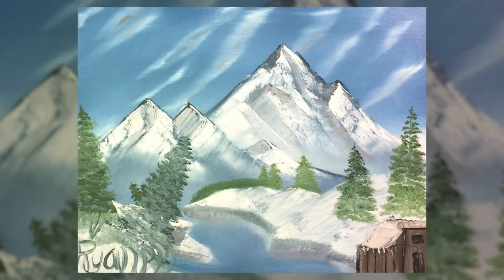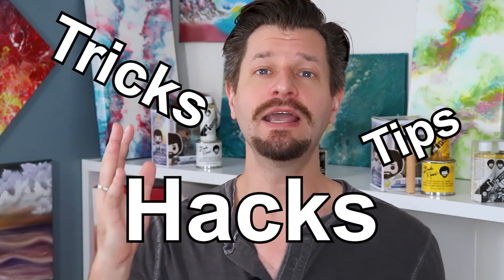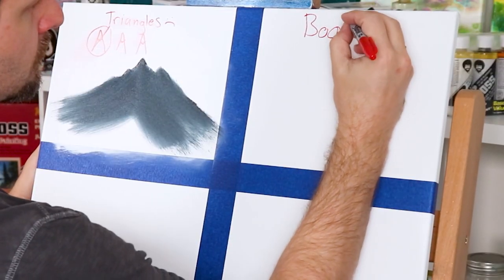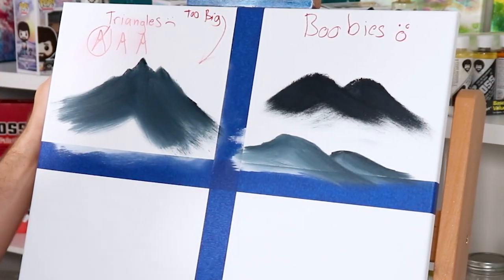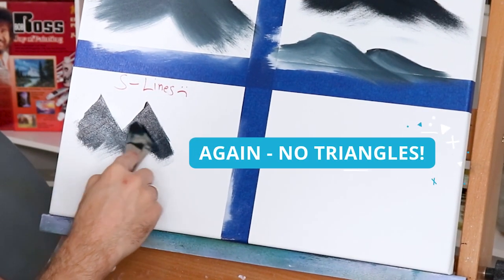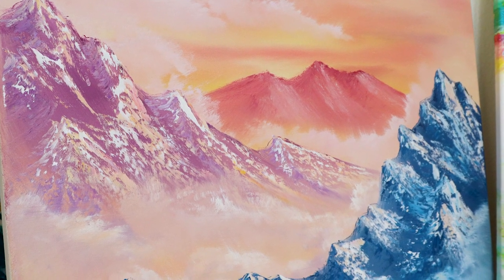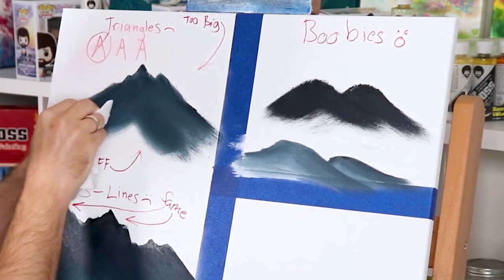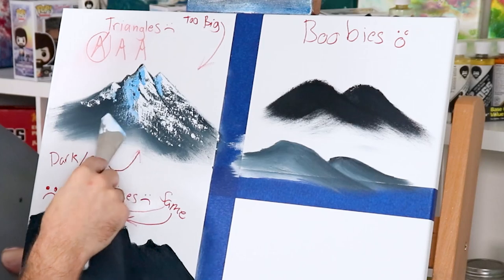Why Mountains You Paint Suck - Best Tips For Painting Mountains In Oil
Painting mountains with the wet on wet style in oil paint can be extremely difficult for beginner oil painters out there. Good news I will share all my secrets to make you a mountain master.

Painting mountains in oil can be really tough for beginners. Most new oil painters can't get the shape right or even their paint to stick and break. Thus your mountains looks like sad triangles in the sky. In this video, I will show you awesome techniques and tips on how to make every single mountain you paint from here on how out, more natural and easier to paint. This video is perfect for any new painter struggling with painting landscape mountains.

🔷 Bob Ross Palette Knife #10 (Large)
🔷 Bob Ross Palette Knife #5 (Small)
🔷 Angle Shader
🔷 Artist Loft Palette Knife

⭐ Helpful Videos ⭐